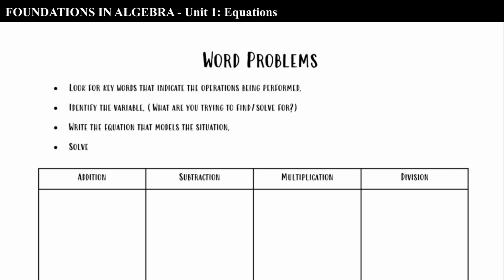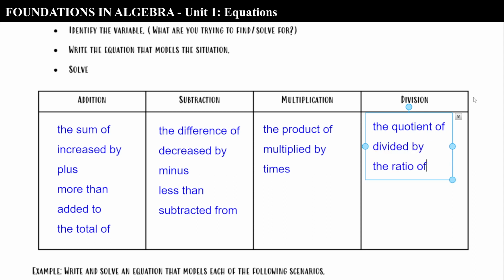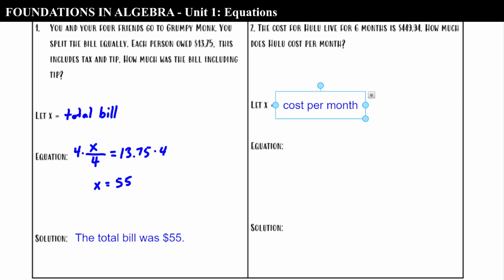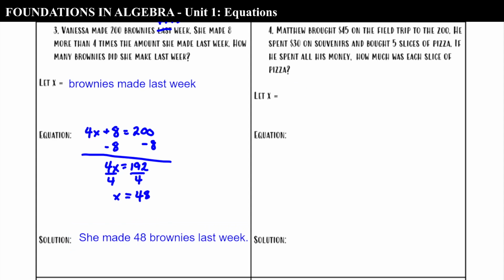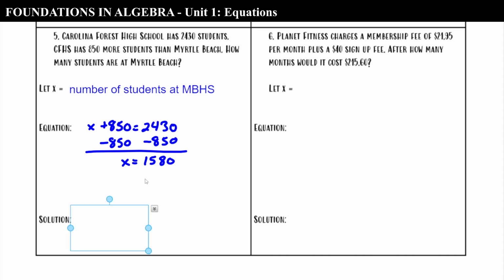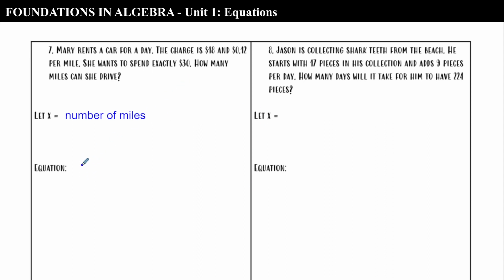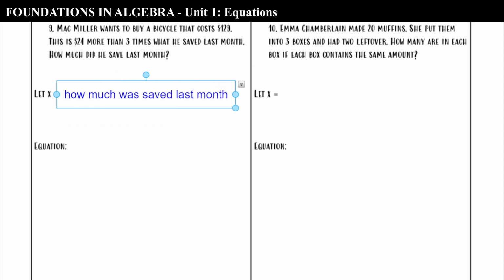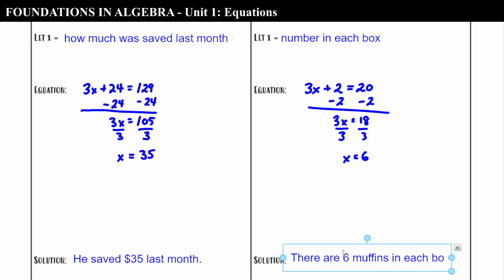Foundations in Algebra - Section 1.7: Word Problems